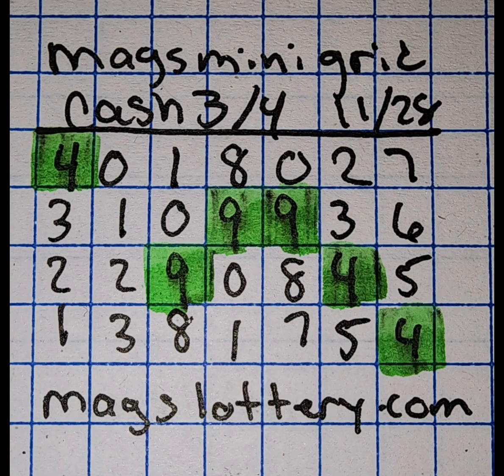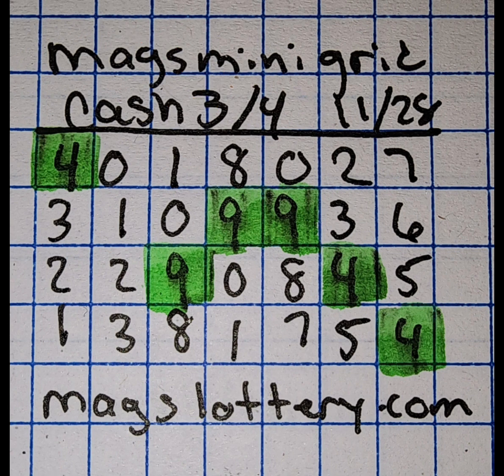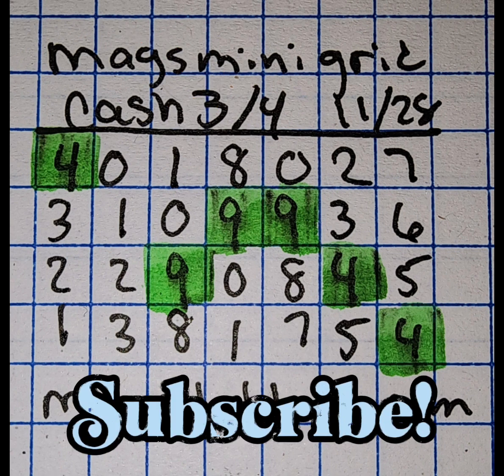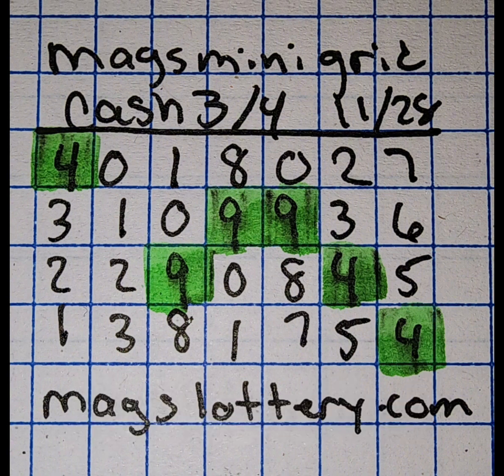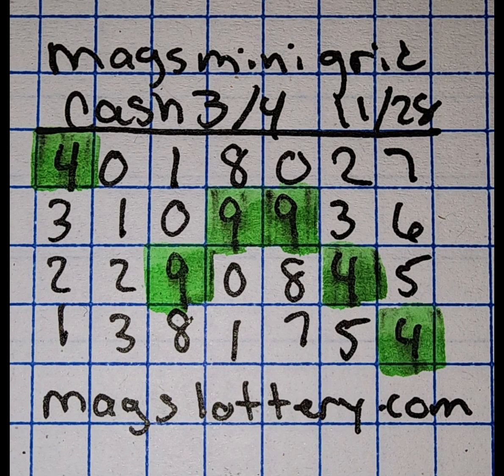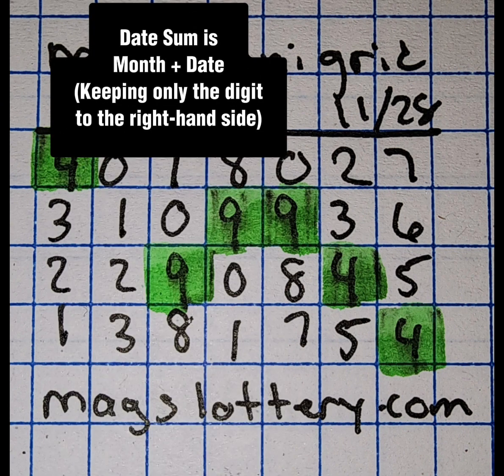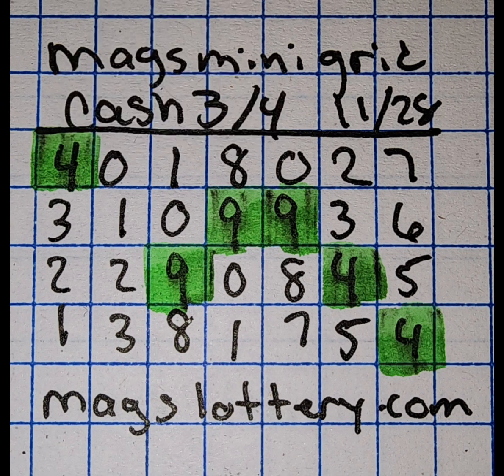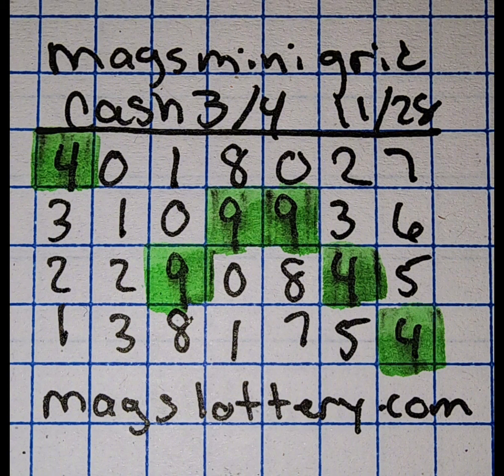Mini Grid 11/28 Cash 3 Cash 4 Lottery Predictions